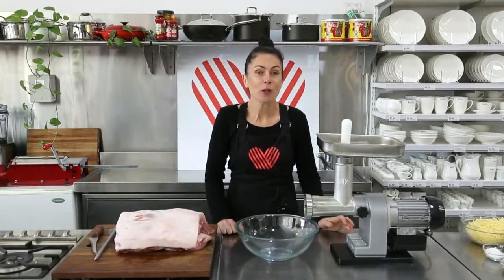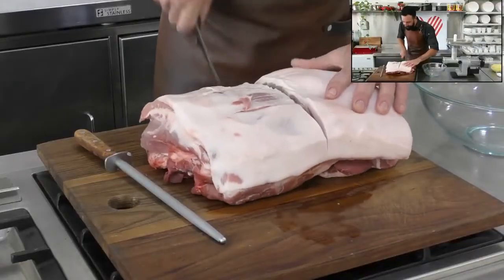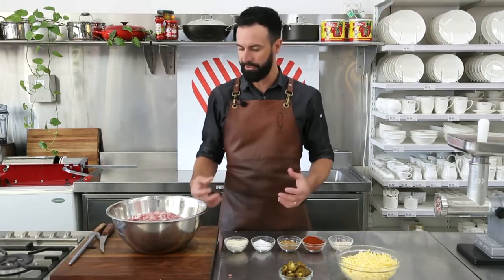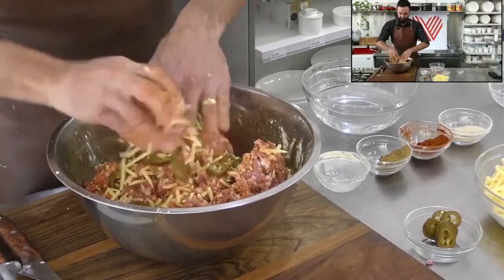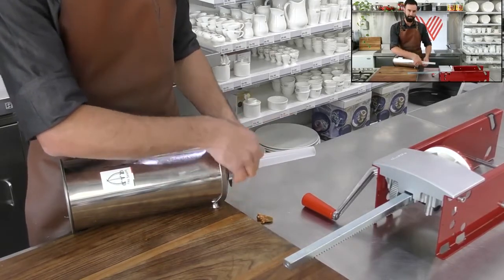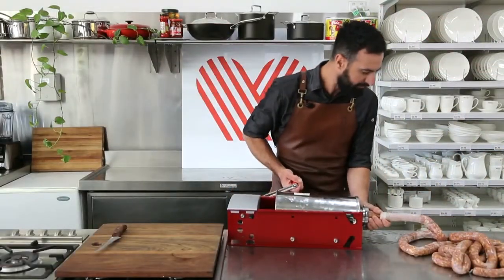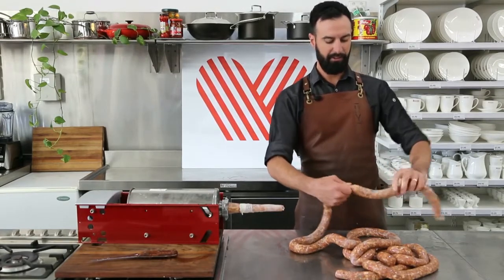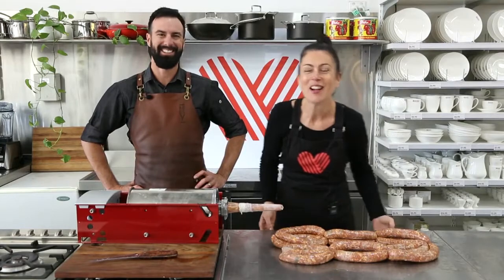Traditional Sausage Making and Some Latin Flavours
Master the art of traditional sausage making and find out how adding a few clever flavours and secret techniques will elevate your creations, delivering the ultimate Brazilian barbecue at home experience.

Join our expert butcher Nathan from Bully Butcher he will be showing us his very popular sausage making skills with a little bit of Latin influence